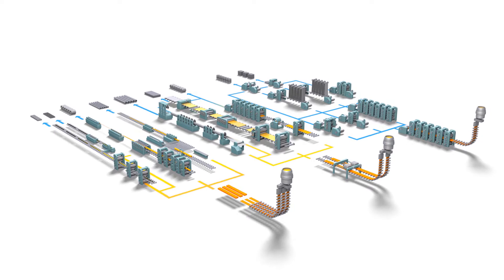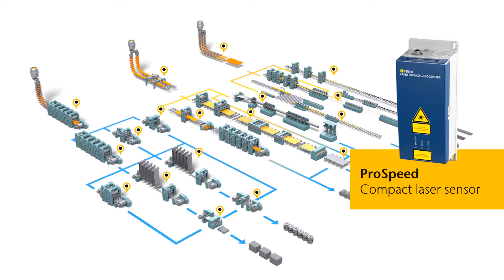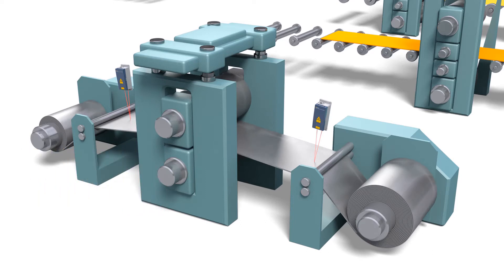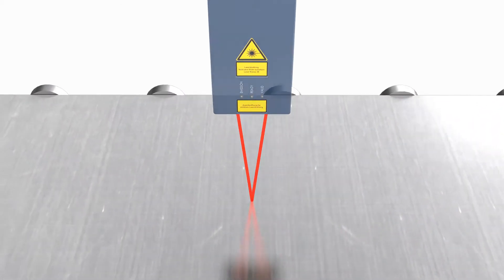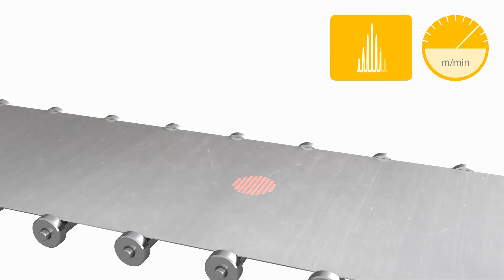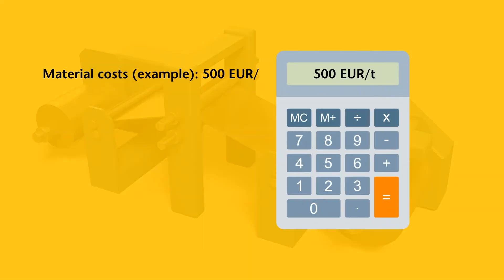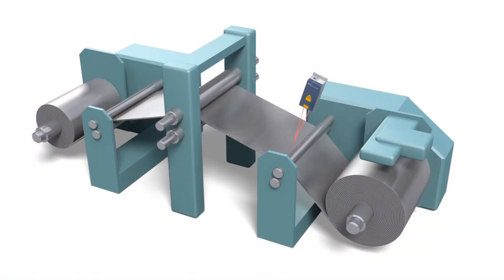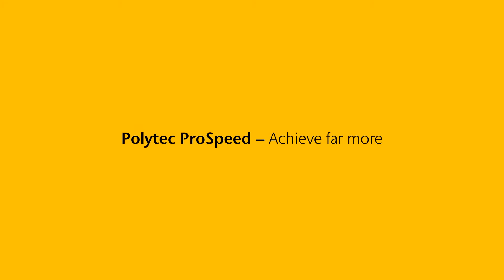ProSpeed laser sensors – Measure length and speed in production processes without contact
The next generation optical speed and length sensor ProSpeed LSV-2100 is designed to reliably perform even under harsh conditions and with up to 3 meters stand-off distances. ProSpeed is the reliable sensor technology for the steel, aluminum and metals industry: Whether sheet material or piece good, from length control of cut sheets to speed measurement for the regulation of roll gaps according to the mass flow principle until cut-to-length control in continuous casting. Thanks to its enhanced connectivity, the control over your production process is at your fingertips – anywhere and anytime. Optimize your productivity with ProSpeed.